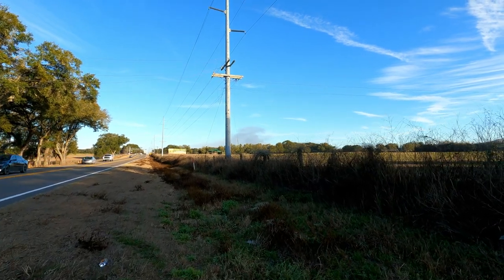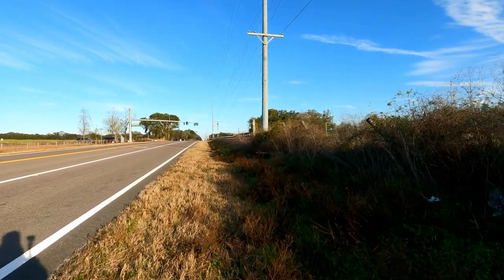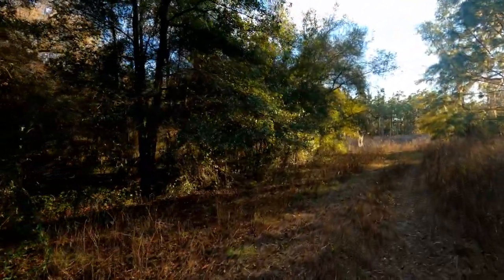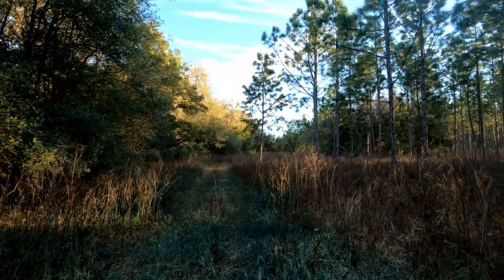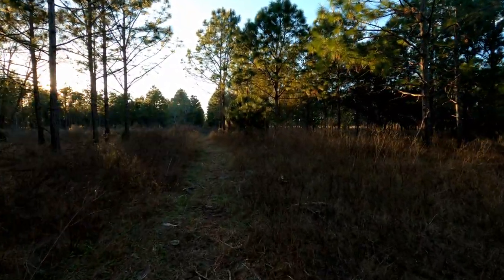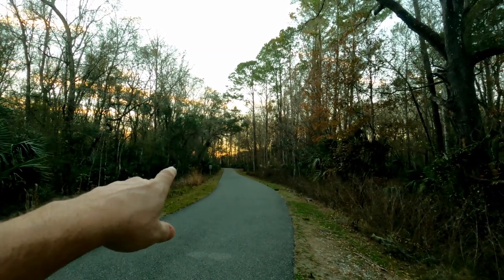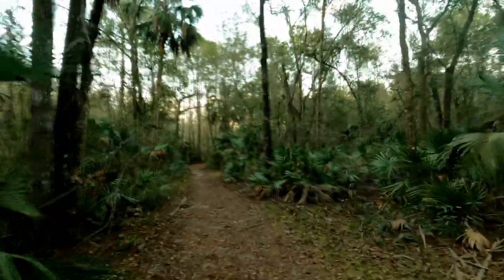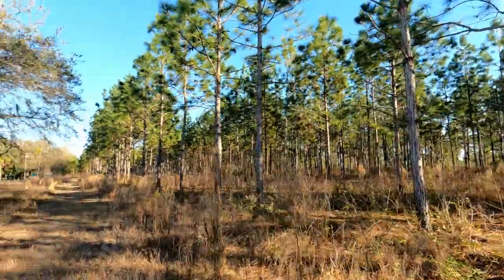Dunnellon Florida Trail Hike Part 2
Before I do the Yearling Ocala National Forest trail I wanted to test out the new GoPro settings I have researched. This was not the perfect video as somehow the White Brightness was set on AUTO. From the YouTube videos I have watched it should be 5500. In the video as the sun set I upped it to 6500. This is part 2 so you tell me.